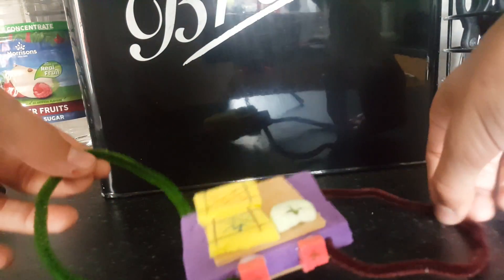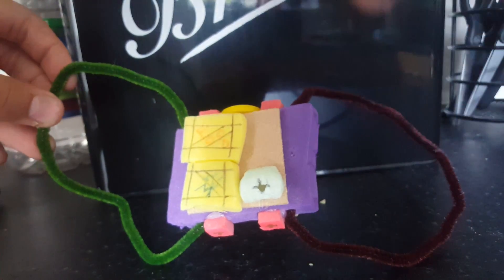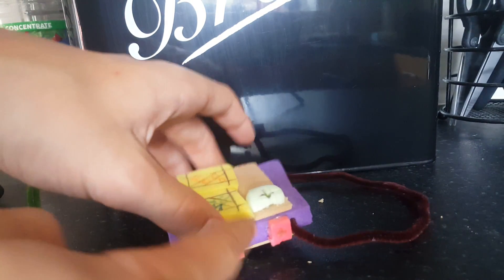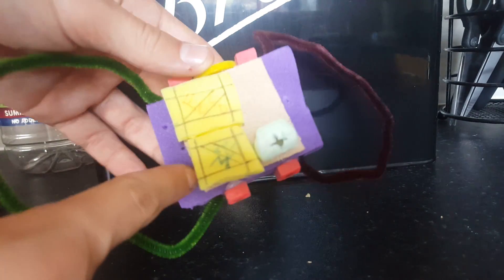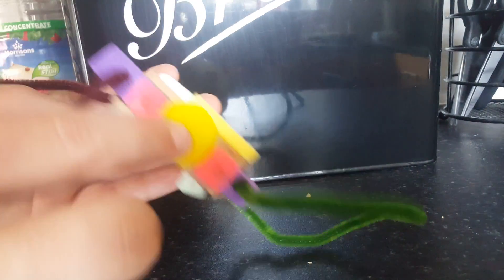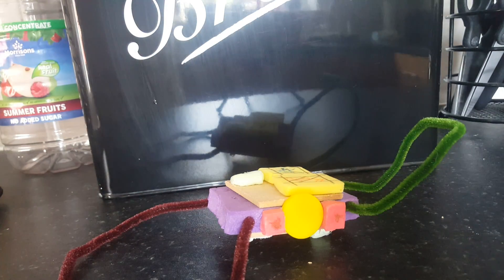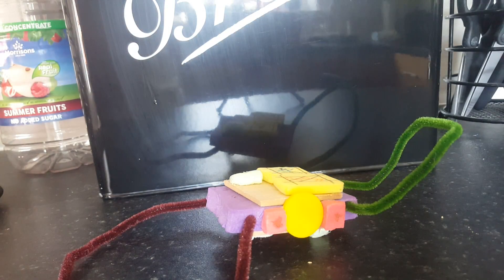Mini drone models